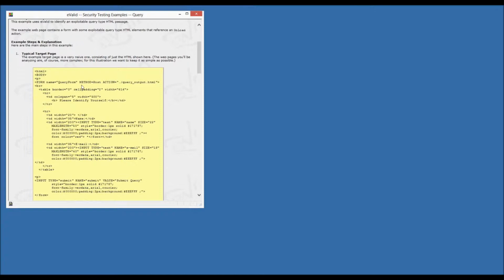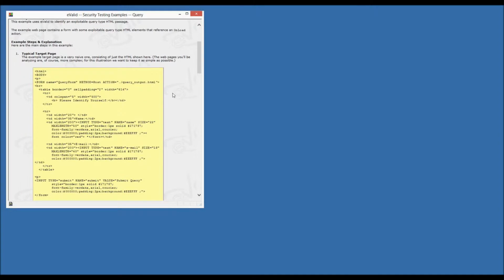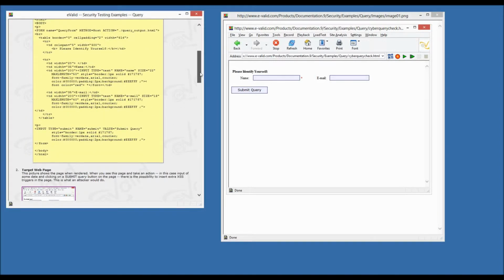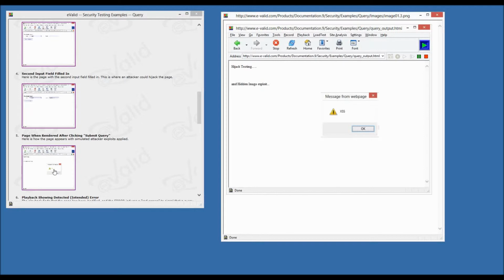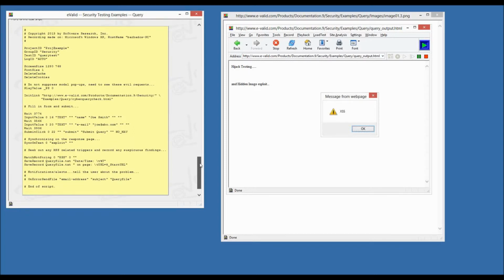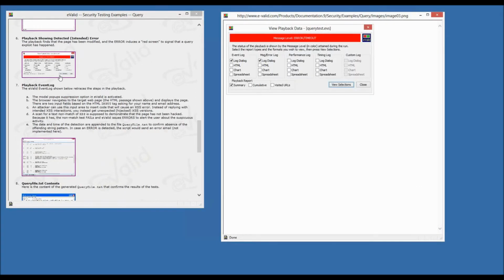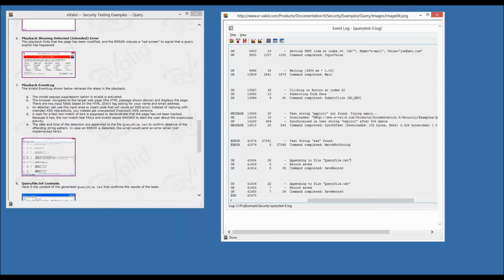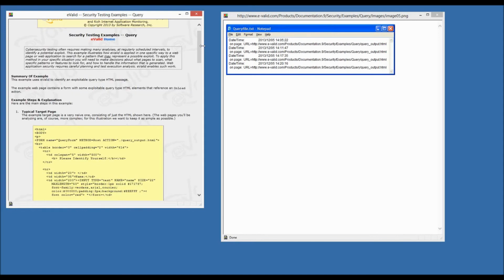Security Testing: Query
eValid technology is protected by the following US Patents: #8,495,585, #8,392,890, #8,327,271, #7,757,175, #7,231,606.